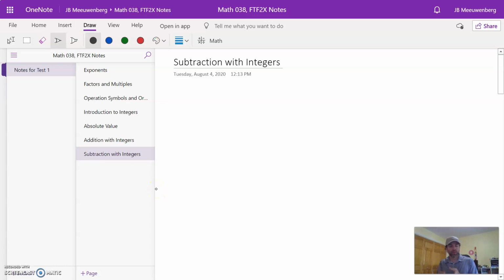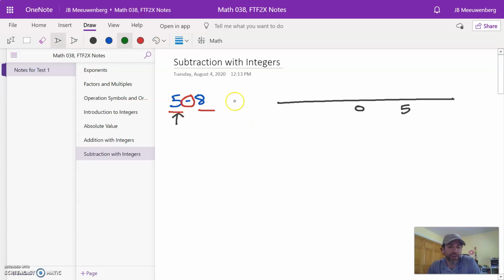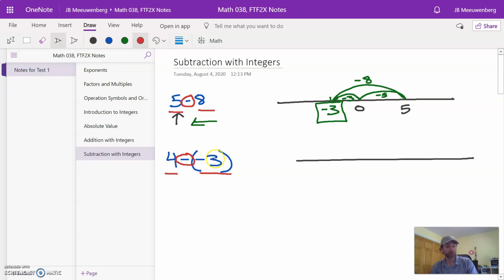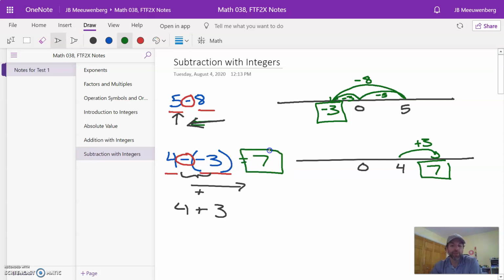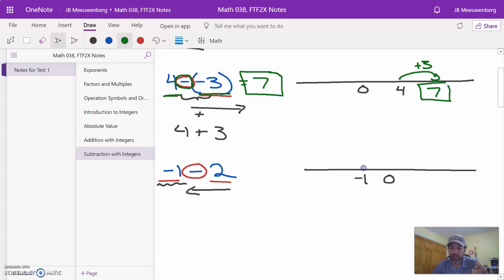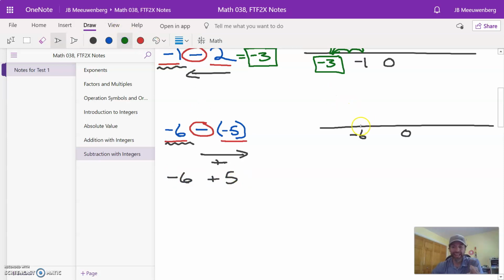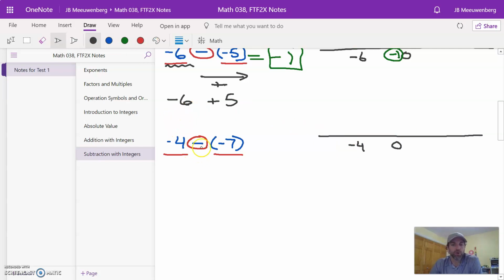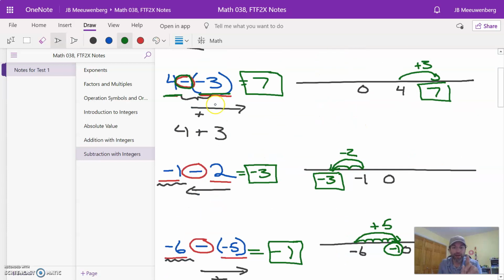Subtraction with Integers